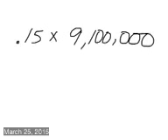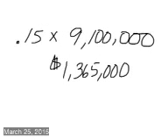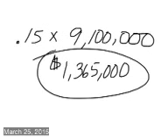Section 17.5 - Consumer Math - Projected Sales - factor method